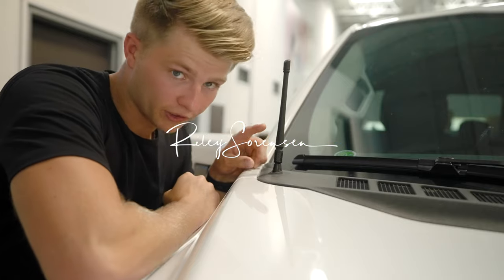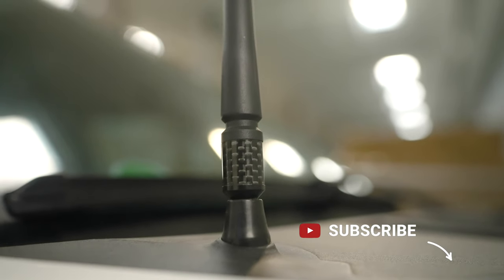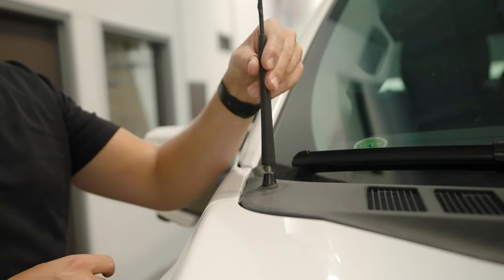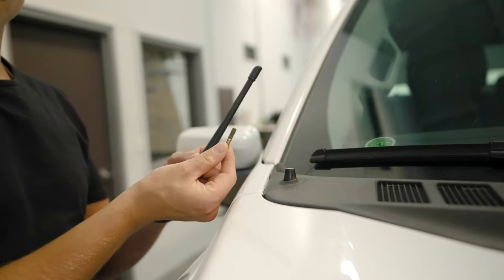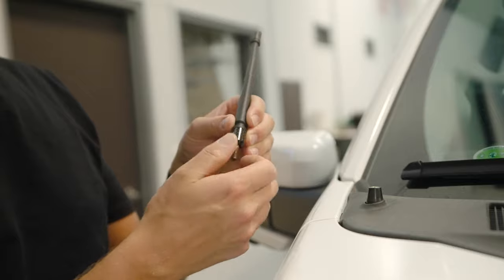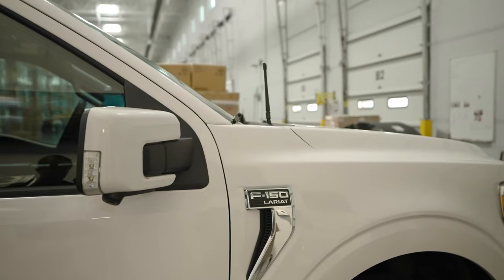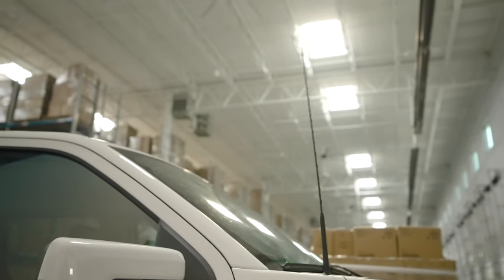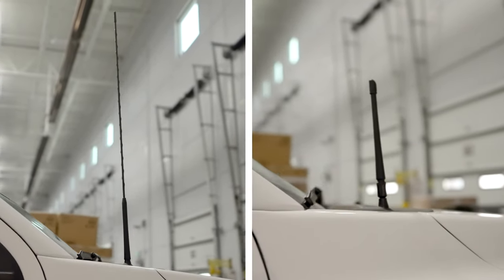The BEST short antenna for ANY truck (F-150 2021+)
A short video for a short antenna. You could call it a how to install new antenna. The Rydonair Antenna 7 inch Rubber Antenna is a fast and easy upgrade to make your truck look the part. This antenna still keeps the good reception but make your truck looks much better doing it. The link below lets you find the right one for your truck be it Ford F-150 (or super duty), Ram 1500, Chevy Silverado, or any other.

- Sony A7Siii (Camera Body)
- Sony A7Cii (B Cam)
- Sigma Art lens 20-70mm (Lens)
- Fast v90 SD cards (Memory Cards)
- Card Reader
- Digital Microphone
- DJI Mavic Air 2 (Drone)
- DJI Ronin S2 (Gimbal)

If you buy using this link I will make a little bit of money at no cost to you.